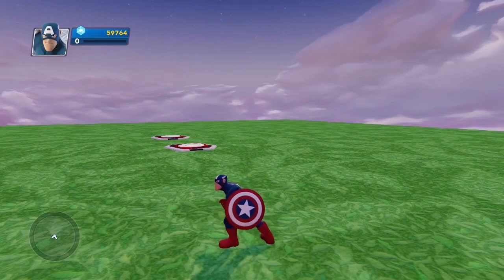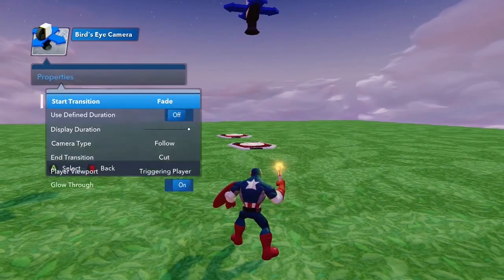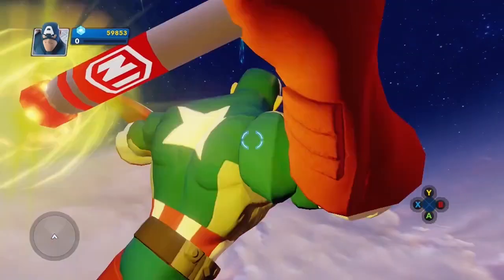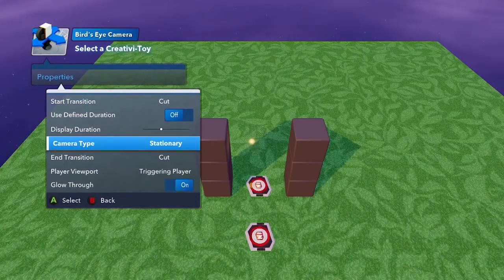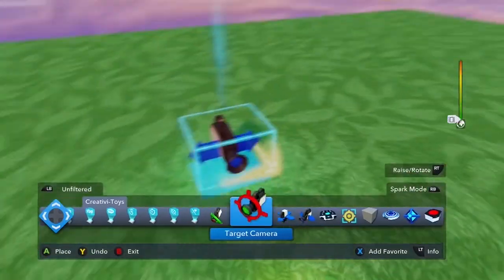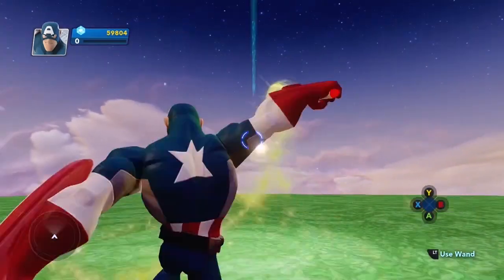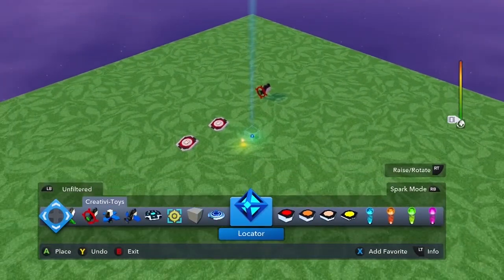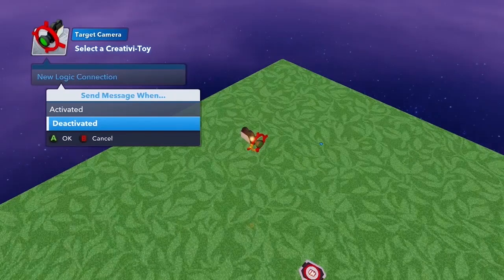How to use the new camera options - Disney Infinity 2.0 Video Tutorials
This tutorial will discuss and demonstrate some of the new camera options that are available in Disney Infinity 2.0.